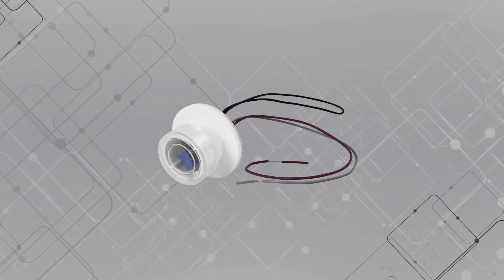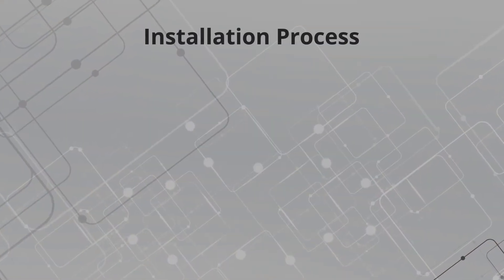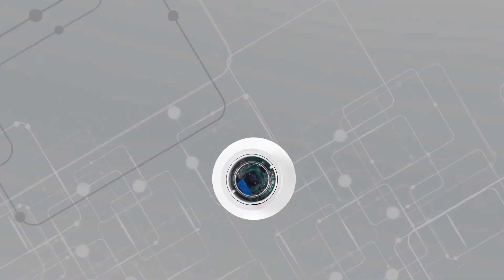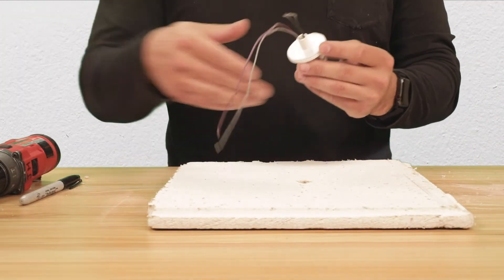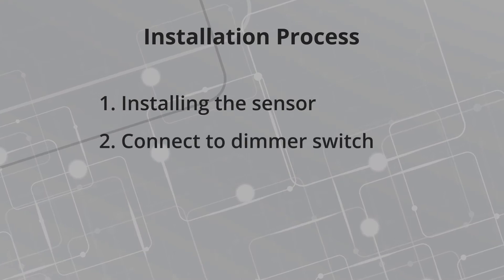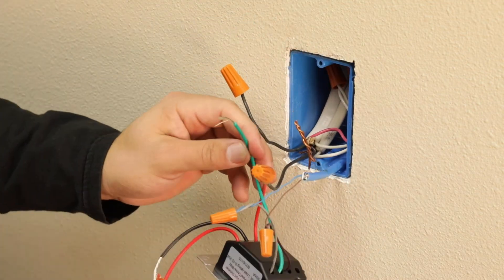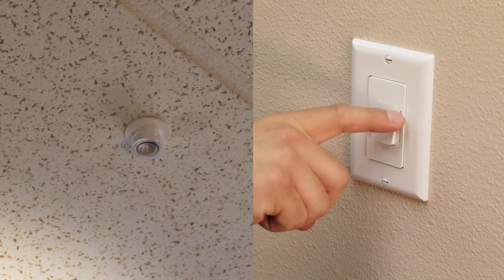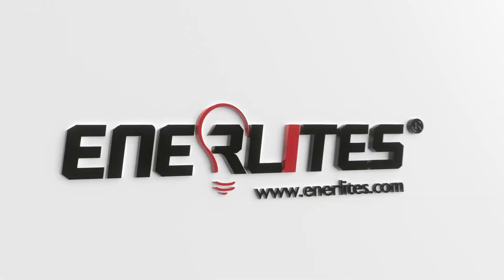Daylight Harvesting Sensor Installation | Enerlites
How to install Enerlites' Daylight Harvesting Sensor and pair with an LED dimmer.